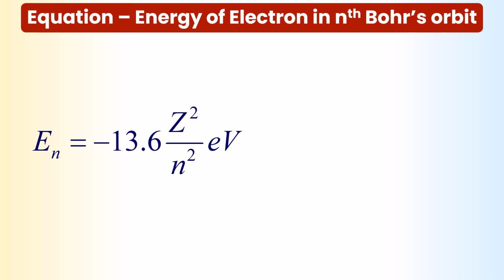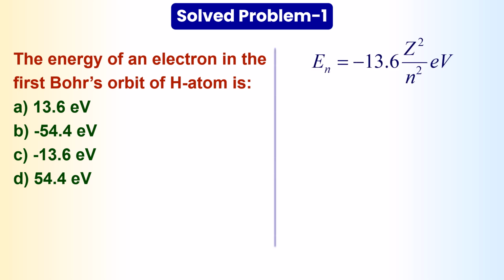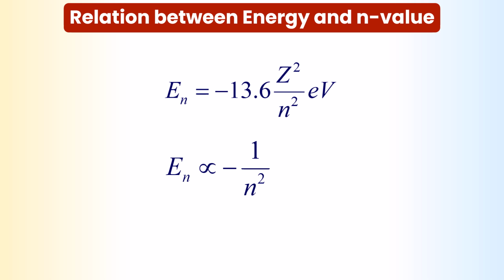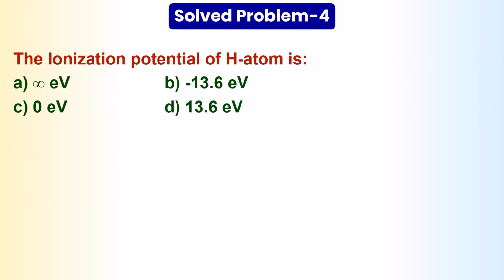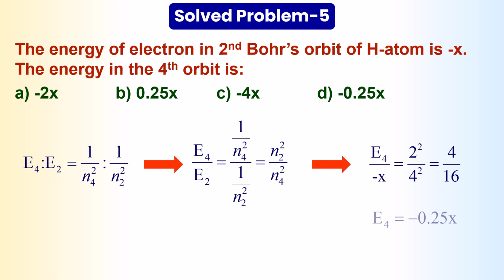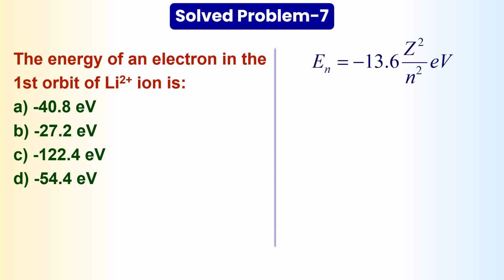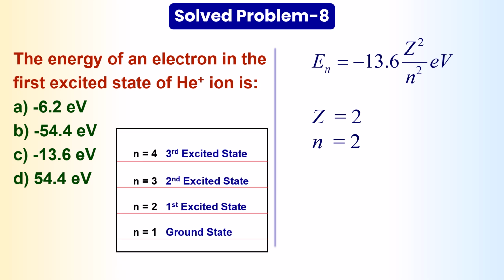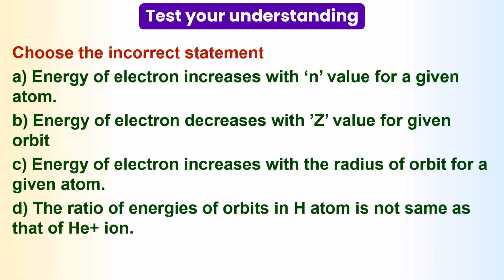Energy of electron nth orbit class 11 12 - shortcut formula - solved problems - IIT JEE NEET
In this video, we learn how to solve numerical problems on the energy of an electron in Bohr’s orbit using the shortcut formula. The lecture explains the concept clearly and shows step-by-step solutions to typical JEE and NEET level problems.

Topics covered in this lesson include:
• Shortcut formula for energy of an electron
• Energy of electron in different Bohr orbits
• Meaning of negative energy of electron
• Energy in the infinite orbit
• Ionization potential of hydrogen atom
• Ratio of energies in different orbits
• Solved problems on hydrogen and hydrogen-like ions (H, He⁺, Li²⁺)

You will also learn how nuclear charge (Z) affects the energy of electrons and why the energy becomes more negative with increasing nuclear attraction.

This video is useful for students preparing for:
• NEET / Medical Entrance Exams
• Class 11 Chemistry – Atomic Structure